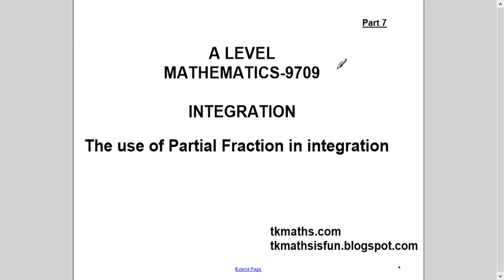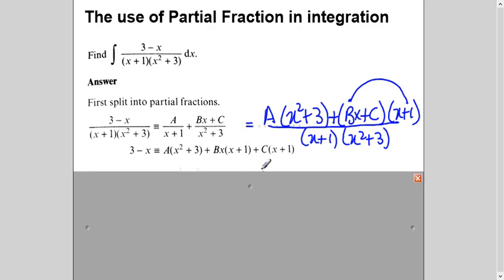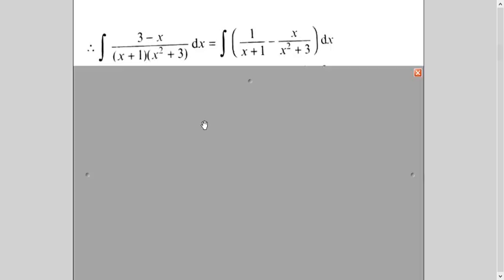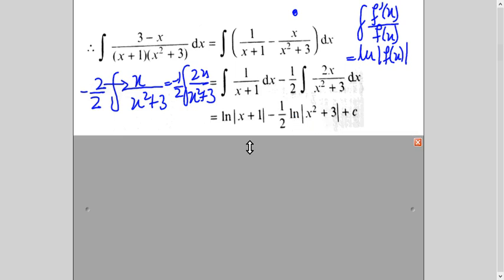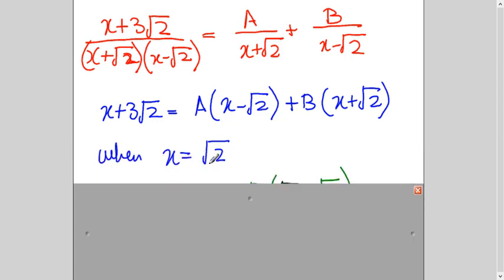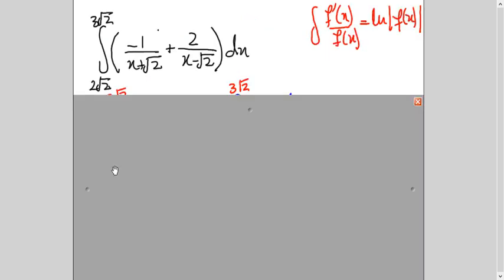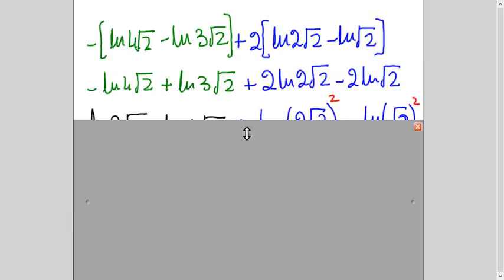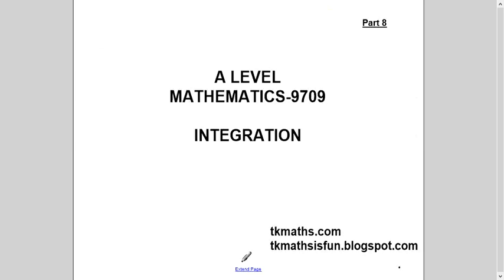TKMaths A Level (P3) 7. Integration Complete Lesson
A Level P3 INTEGRATION COMPLETE LESSON IS comprised on 9 viideos.
The link of all the videos is given below